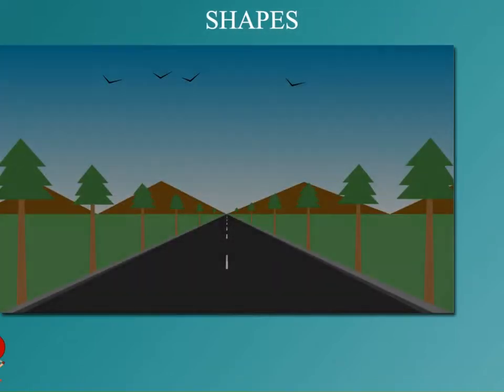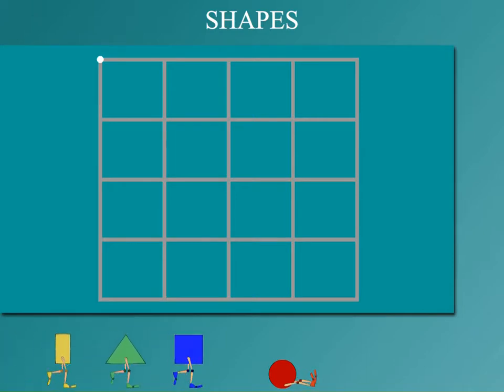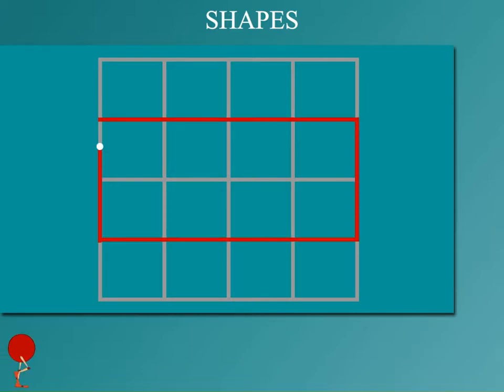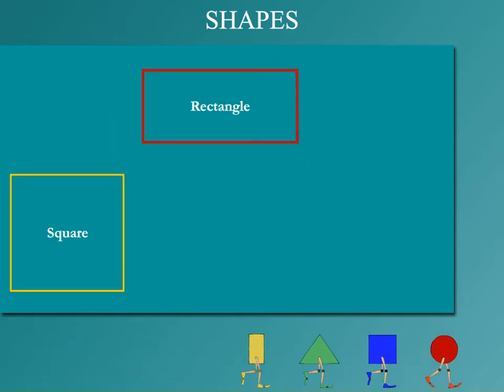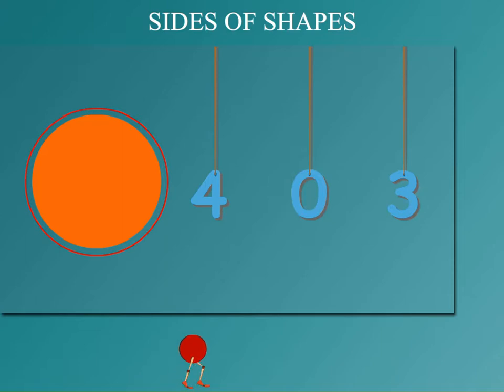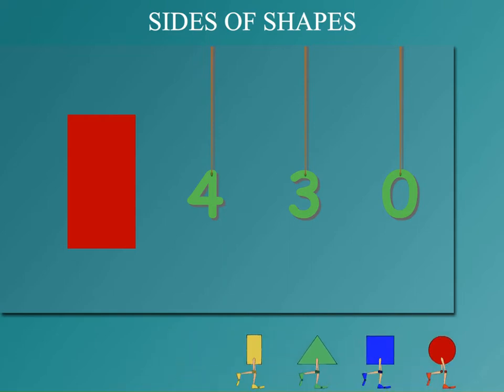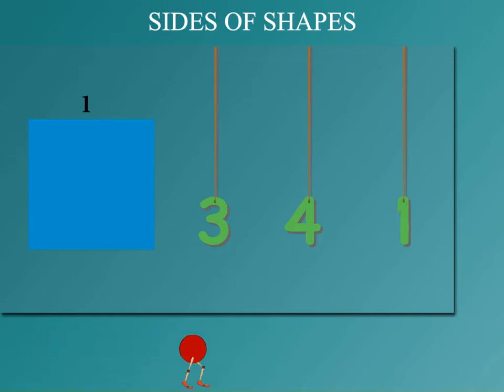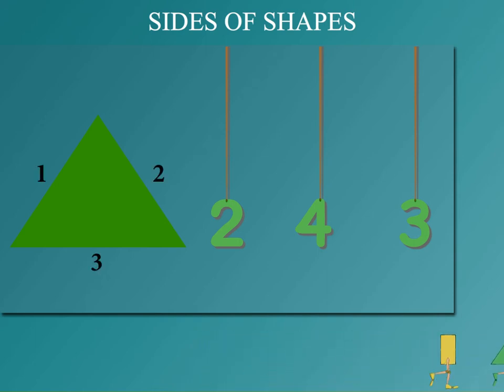Maths class-1| Shapes for first standard kids | Kriti Educational Videos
The video from Kriti Educational Videos shows different shapes like straight, curved, square, rectangle, and triangle. It also explains the properties of shapes like the number of sides. Video uploaded under permission from Kriti Prakashan Pvt Ltd, copyright
Contents of the video:
    1. Shapes
    2. Sides of shapes
This video is suitable for class 1.